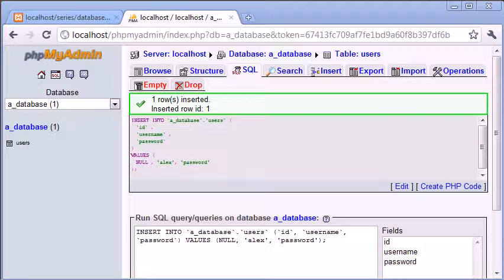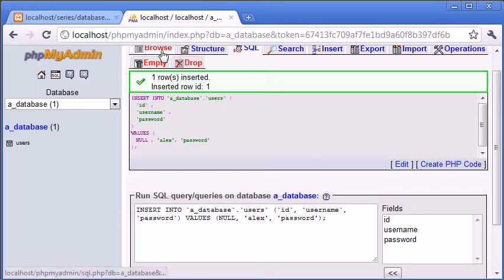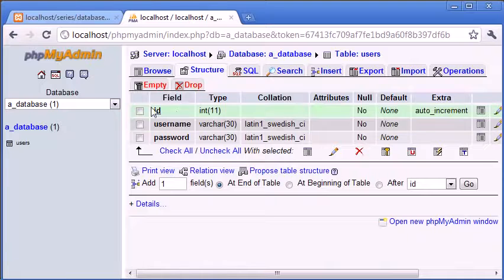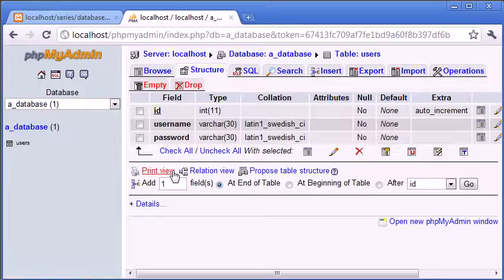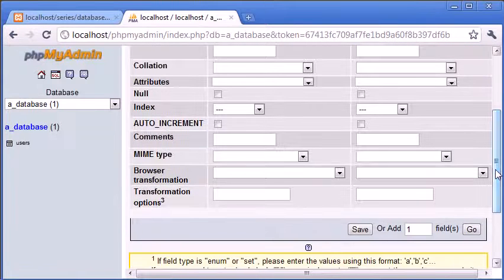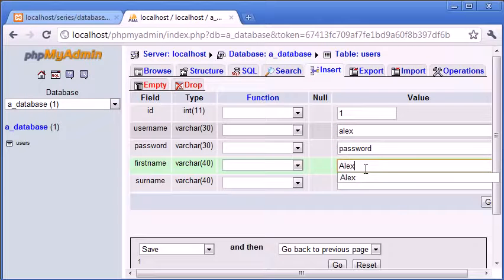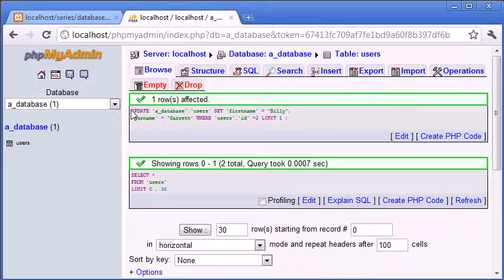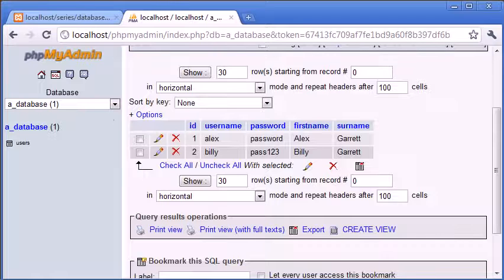Beginner PHP Tutorial 112 phpMyAdmin Part 3